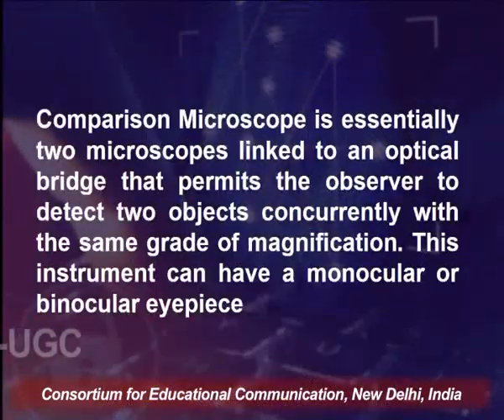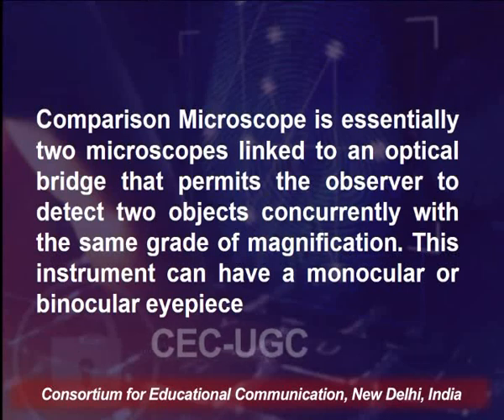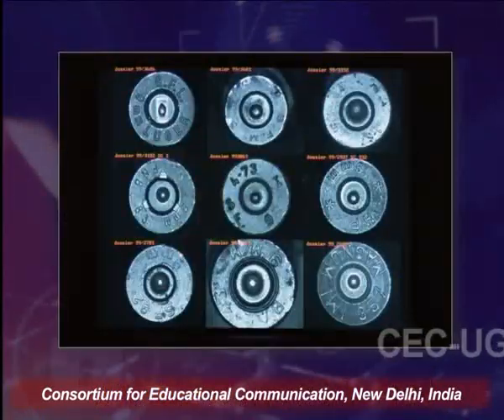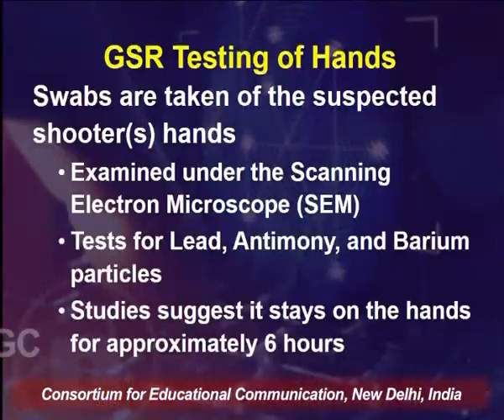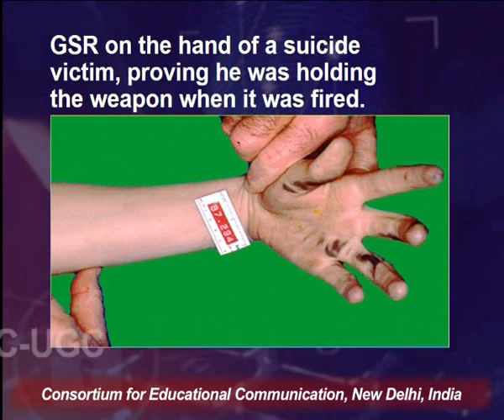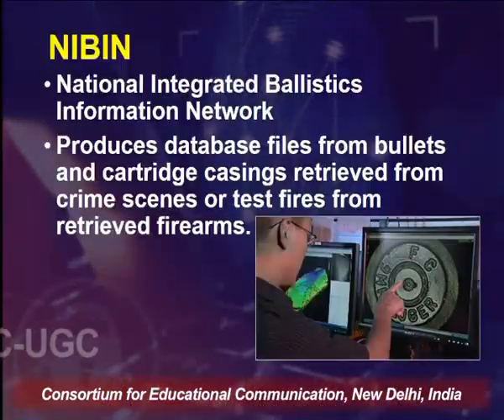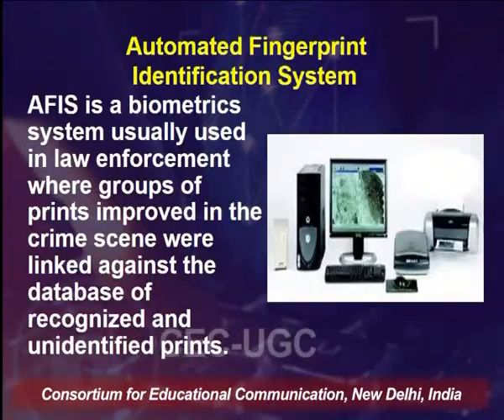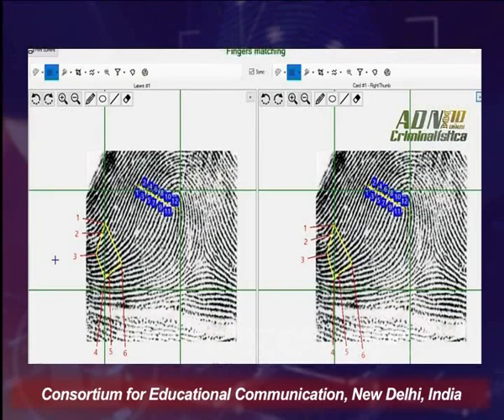Tool and Techniques in Forensic Investigations - I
This Lecture talks about Tool and Techniques in Forensic Investigations - I.